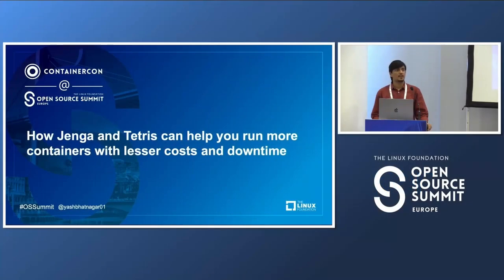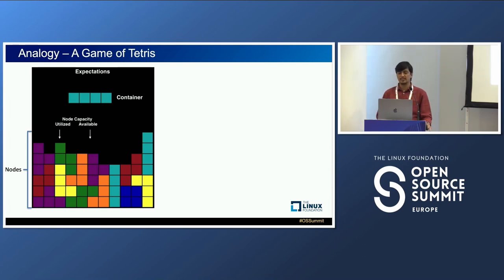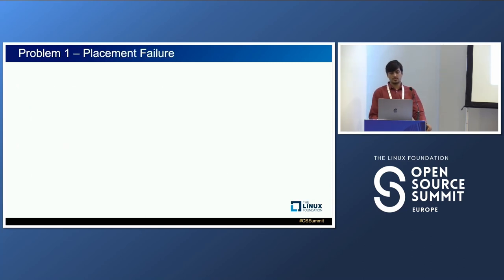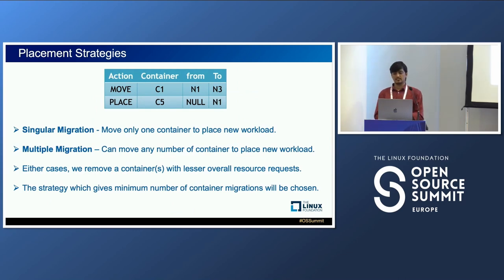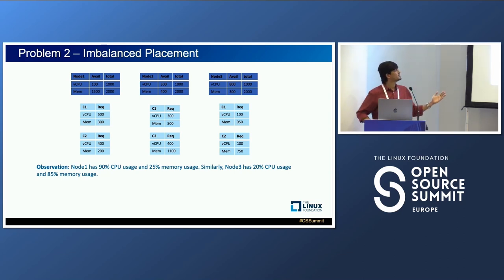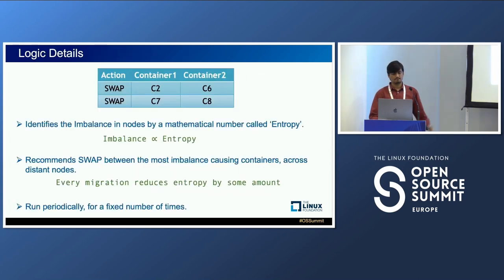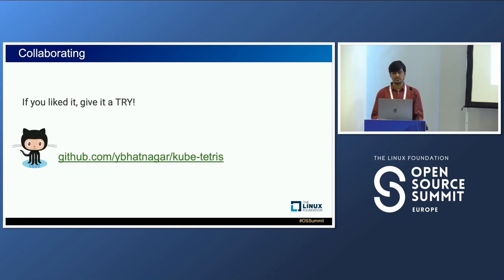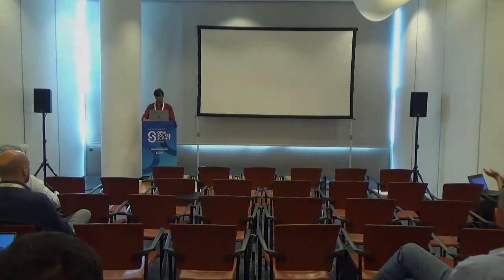Lightning Talk: How Jenga & Tetris Can Help Run More Containers with Lesser Costs...- Yash Bhatnager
Lightning Talk: How Jenga & Tetris Can Help Run More Containers with Lesser Costs & Downtime - Yash Bhatnager, Google

How containers get scheduled in container environments like kubernetes is one of the crucial factors that determine the availability of resources to the applications. This translates to application stability and as an extension, infrastructure costs. A common problem that occurs in such systems is the fragmentation of available resources across nodes. Inadvertently, containers end up getting scheduled in such a way that for any new container, ALL of the resources requested by it are collectively unavailable at any single node, making it un-schedulable. Even though the cluster might have much more overall capacity available across nodes, a scale-up is still needed, which could be simply avoided by carefully re-scheduling the containers across the nodes. In this session, Yash will outline a pod migration strategy derived from games like Jenga and Tetris that carefully relocates pods from current node to a better node, consolidating available resources together to: 1) Fit any new pods stuck waiting for resources, within the existing infrastructure, 2) Avoid such a fragmented scenario by periodically rescheduling pods to keep a healthy balance of different resources requesting applications on each node